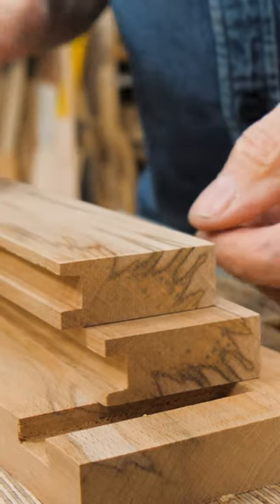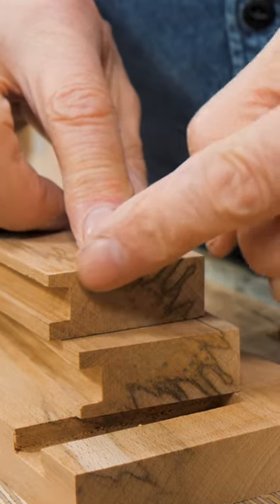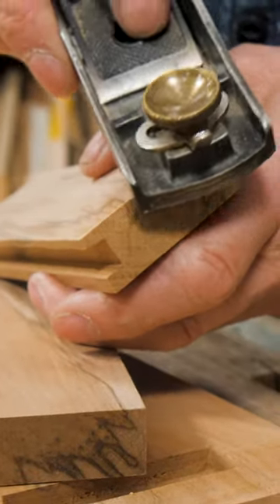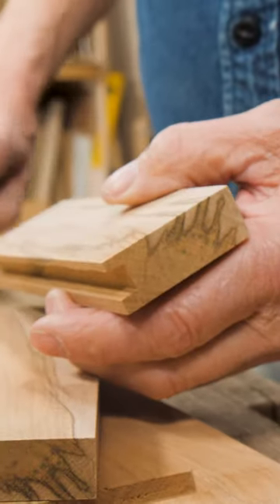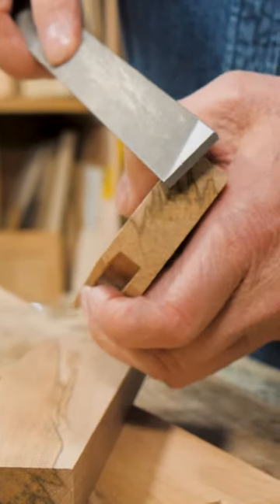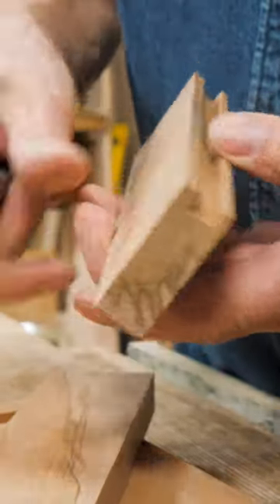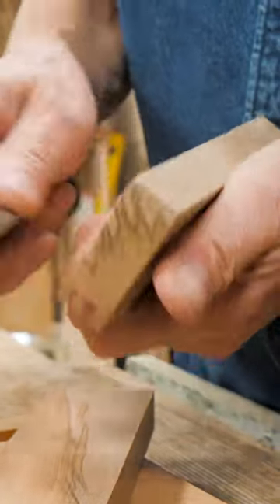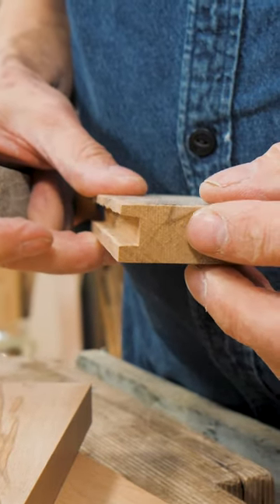A simple tool to soften those sharp corners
To remove the arris we normally use a plane. But for a less risky approach, try using a file and the results will speak for themselves!